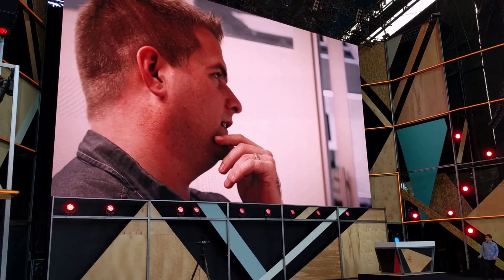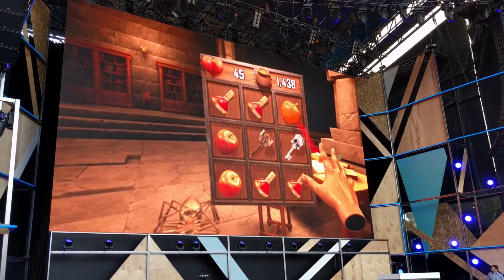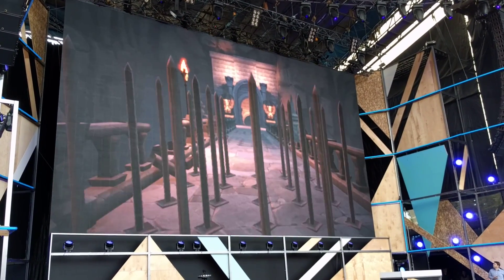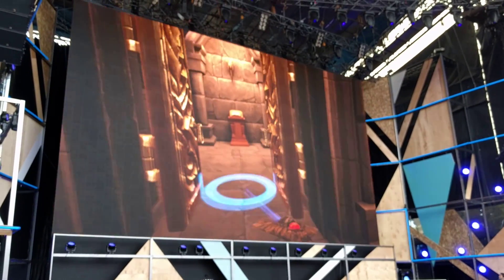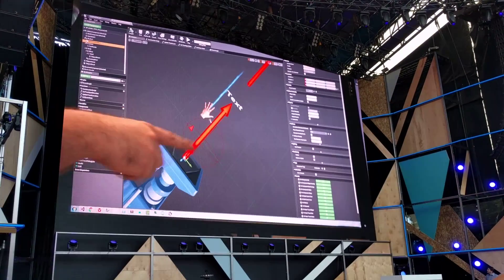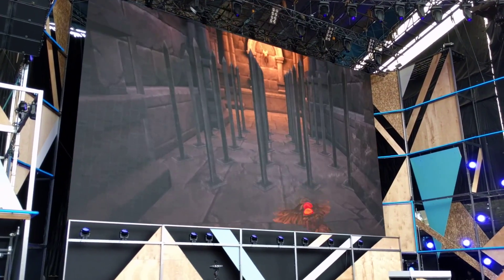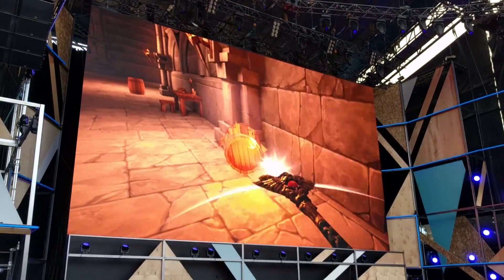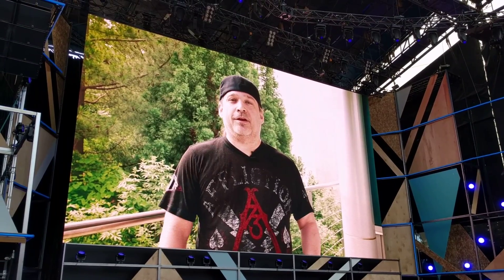Unreal Engine and Unity will support Daydream VR at launch